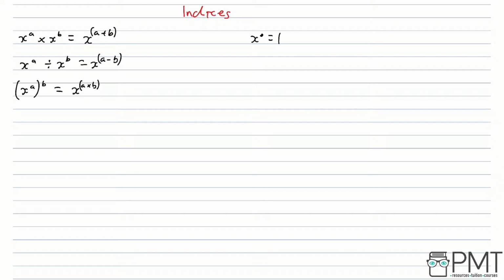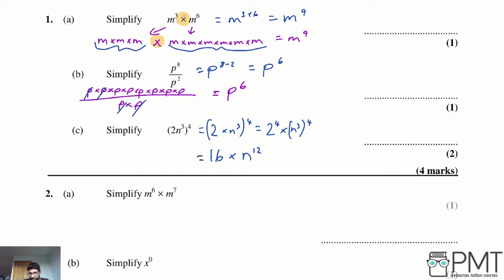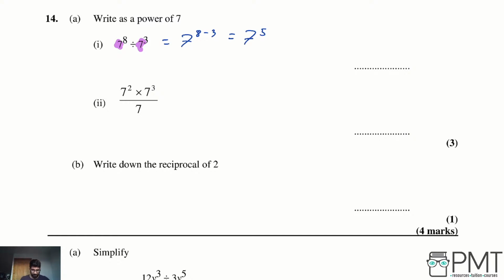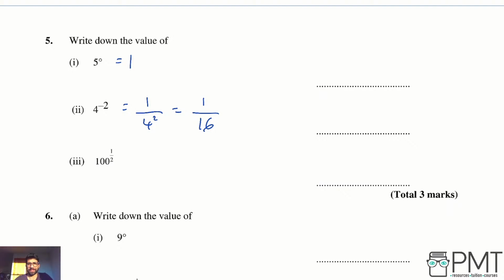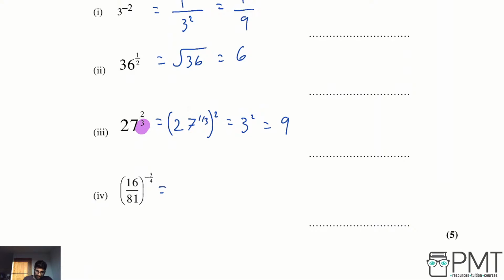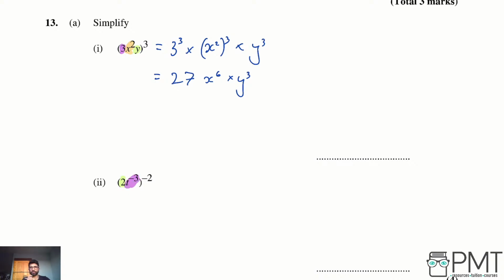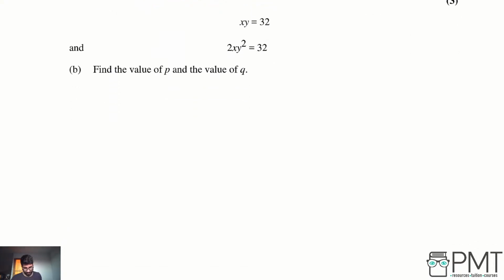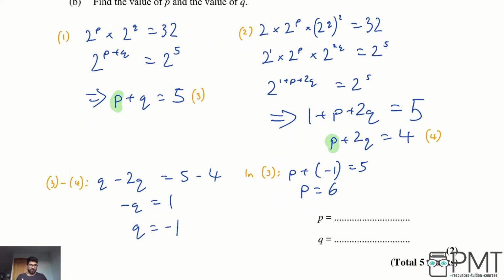Indices - Live GCSE Maths with PMT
Today’s lesson is hosted by Görkem and is covering GCSE Maths indices.

Our live lessons will teach students an overview of a topic before applying the knowledge to exam questions. The sessions are full of tips and tricks to maximise marks and strategies to use if students get stuck.

Haven’t had enough of us?
For free, exam-board specific revision material for GCSE, AS-level, A-level and University Admissions, explore